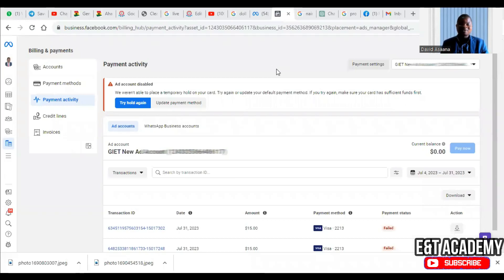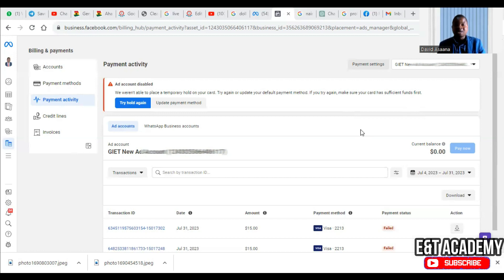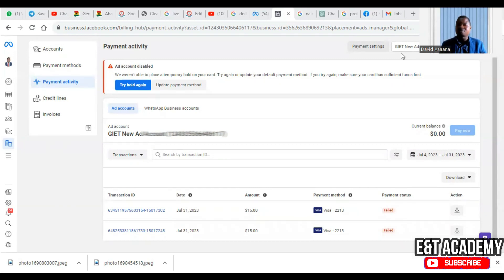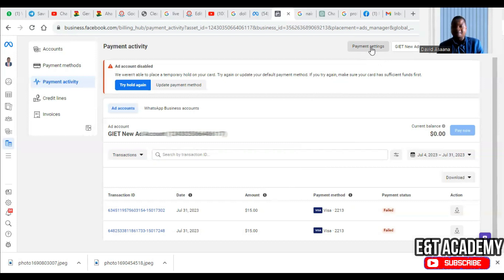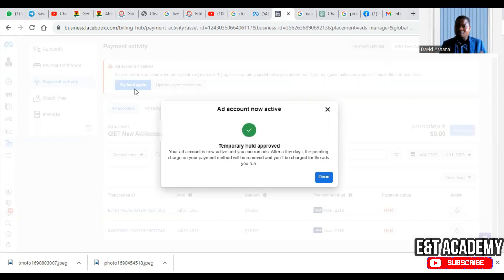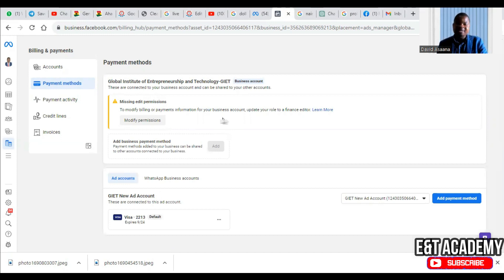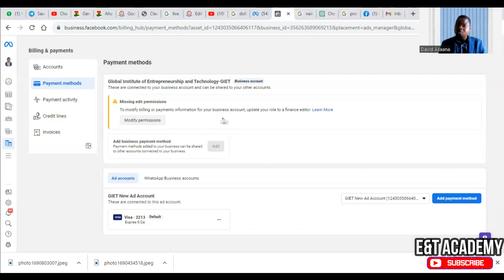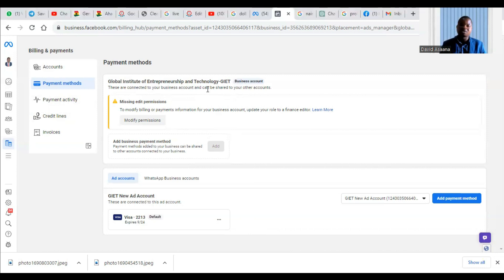Temporary hold unsuccessful problem solved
Follow the steps in this video to solve the problem of ad account disabled, temporary hold unsuccessful on Facebook